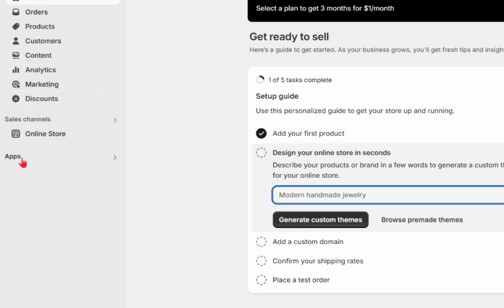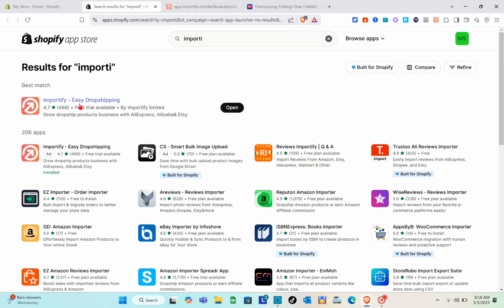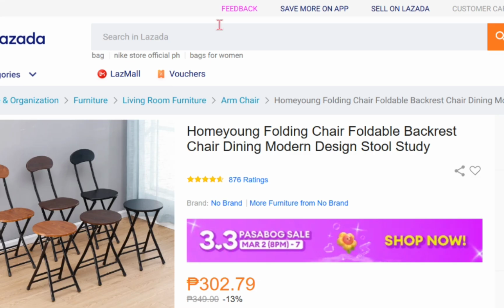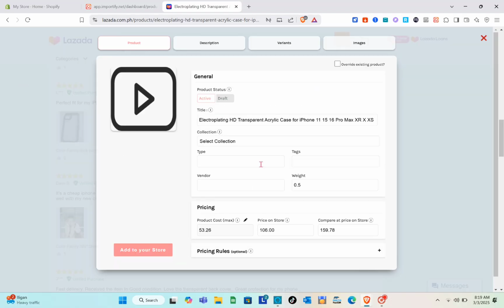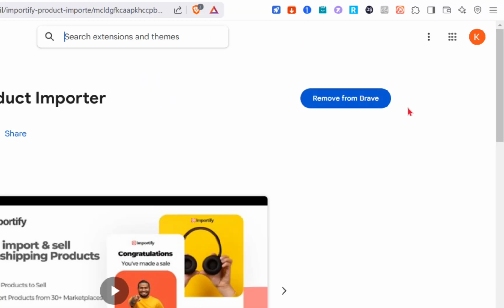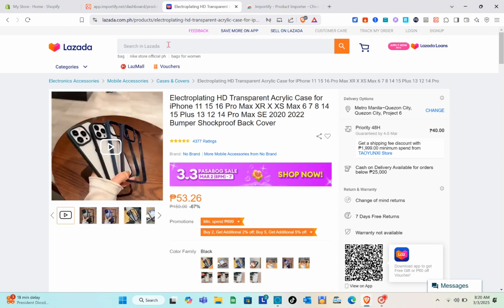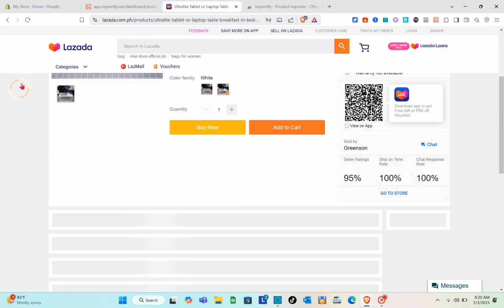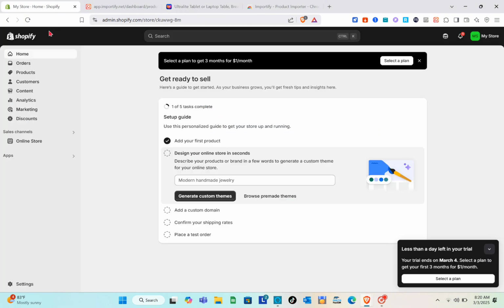How To Sell On Lazada Singapore || Dropship On Lazada Singapore (Best Method)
Learn how to sell on Lazada Singapore and dropship efficiently with this step-by-step guide. Start your e-commerce business today!